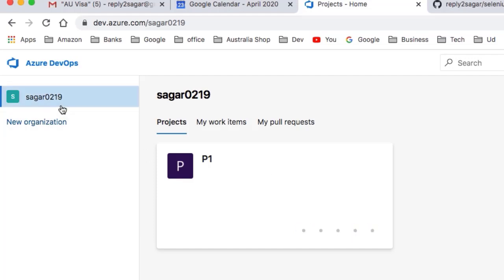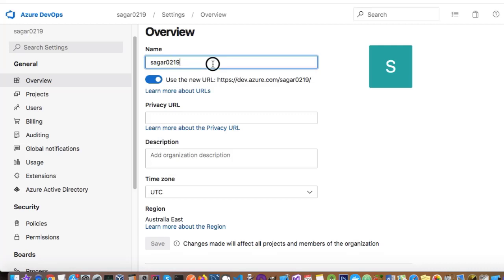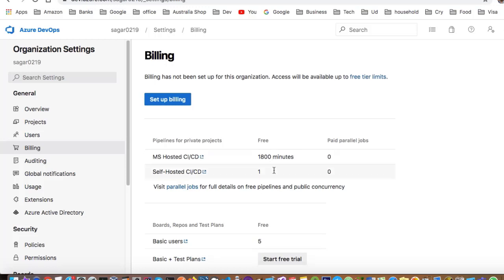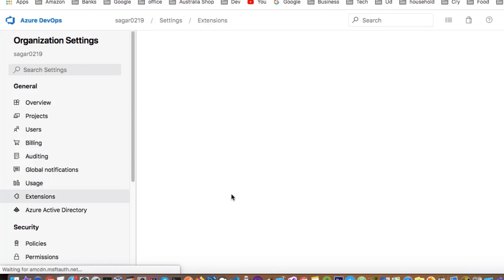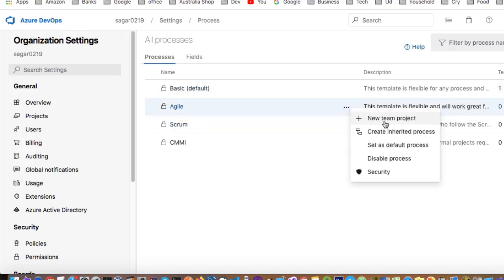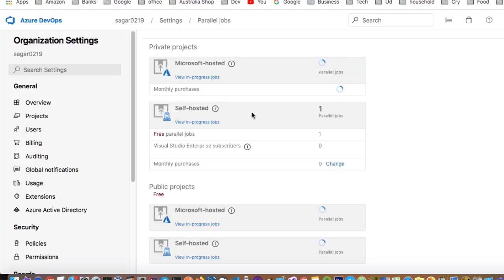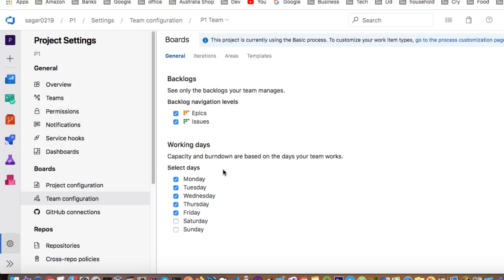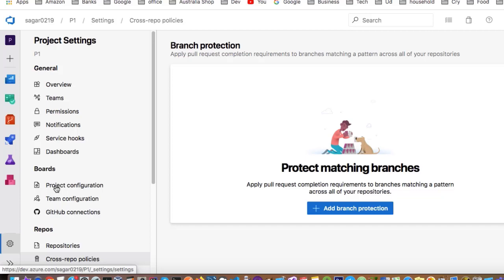Organization and Project Settings in Azure Devops